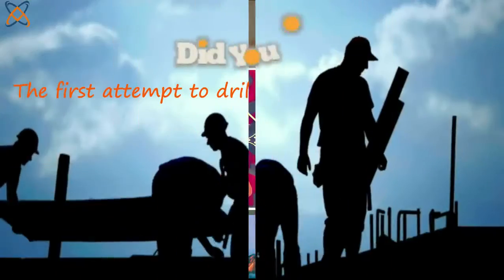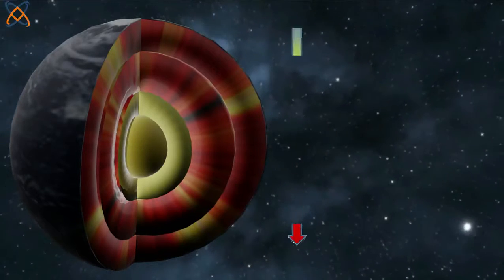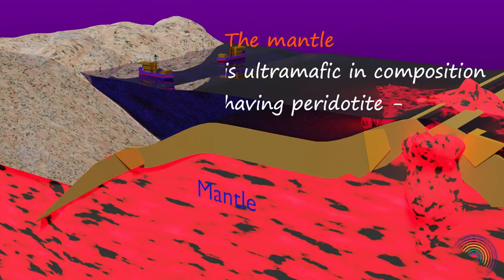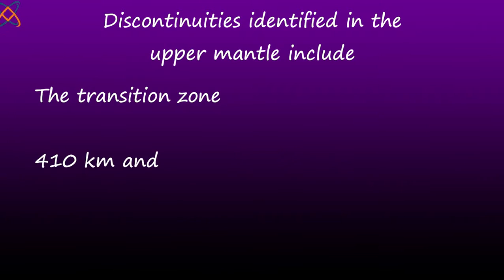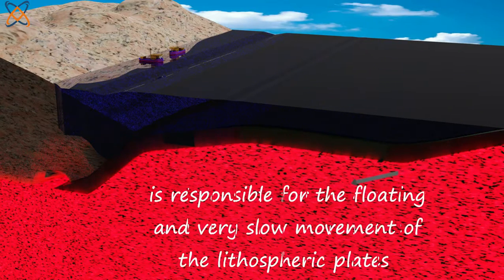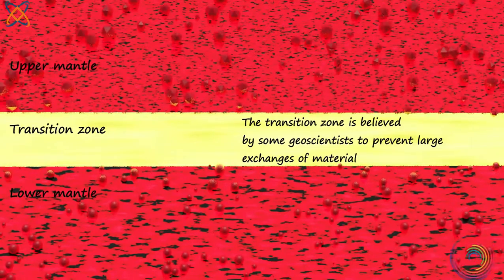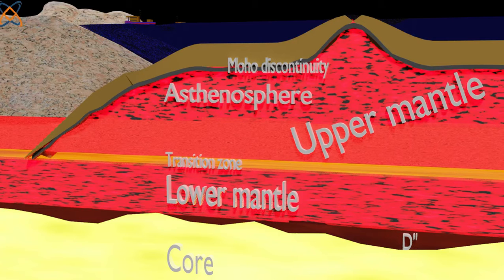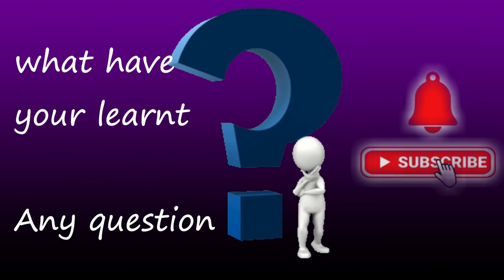All you need to know about the earth's mantle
Introduction: 0:00 - 2:17
Composition of the mantle: 2.17 - 3:00
The Upper mantle: 3:00 - 4:00
The Asthenosphere: 4:00 - 5:00
The Transition zone: 5:00 - 6:30
The Lower Mantle: 6:30 - 7:10
The D" Layer: 7:10 - 7:58

I hope u enjoyed watching that?
If you have any question, please drop in the comment section.

How can we be of help for your geosciences report, (geologic) map, data analysis and interpretation?
Or you need personal geosciences tutorial?

some footage credit to videezy.com and pixabay.com